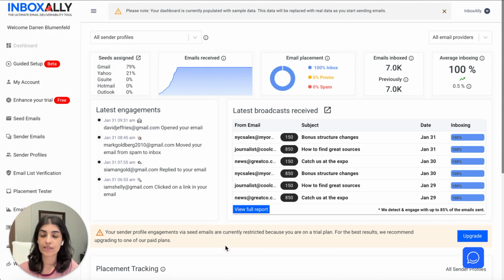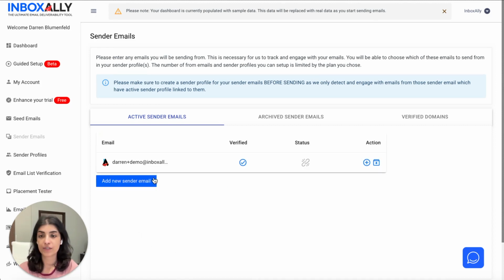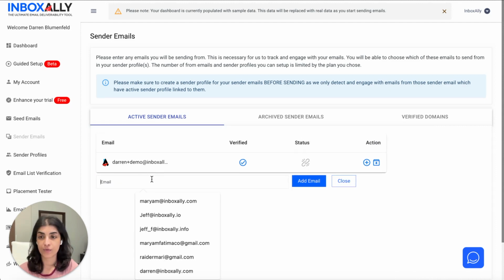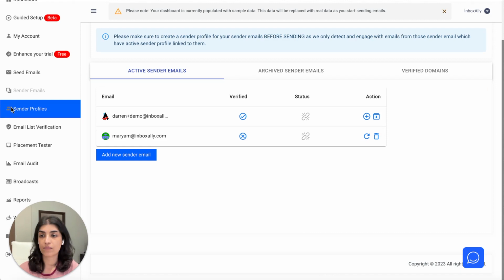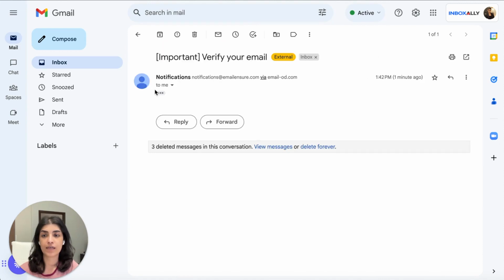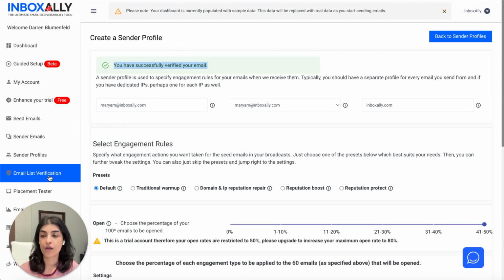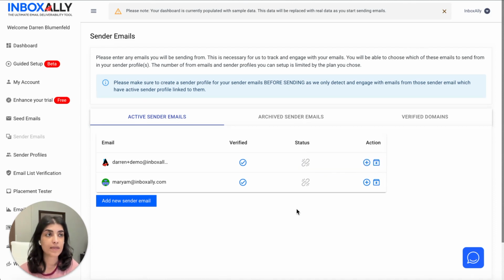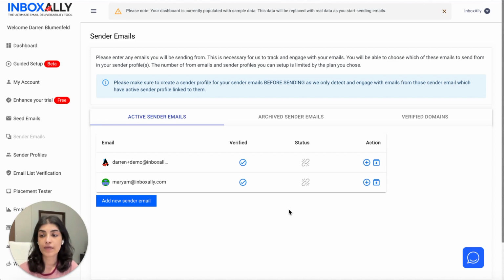How To InboxAlly: Creating and Verifying a Sender Email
Dive into sender email setup with Maryam from InboxAlly, as she walks you through how to create and verify your sender email in this tutorial. You will learn how to conveniently set up your own sender profiles and verify them. This video also covers troubleshooting tips, like what to do if your verification email doesn't come through, and how to easily verify an entire domain.